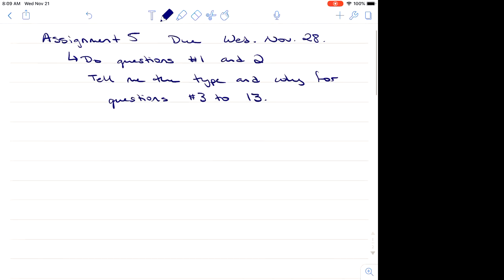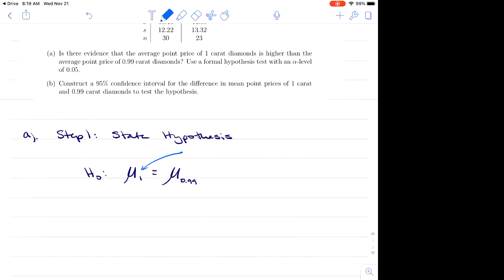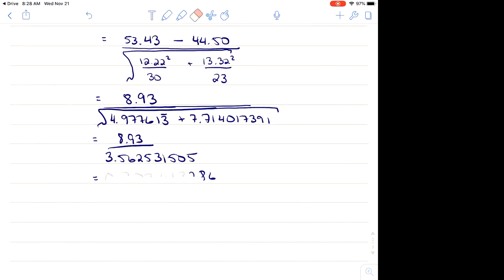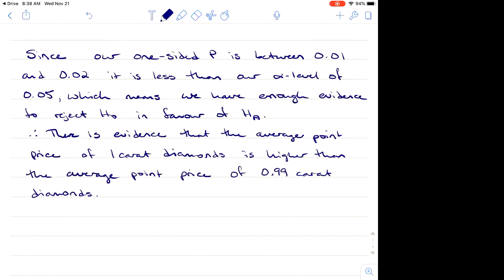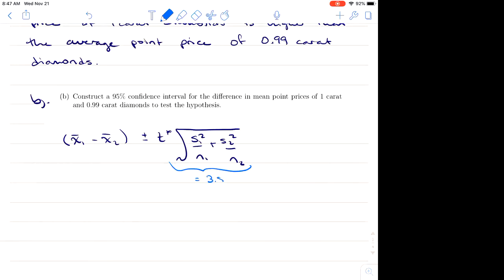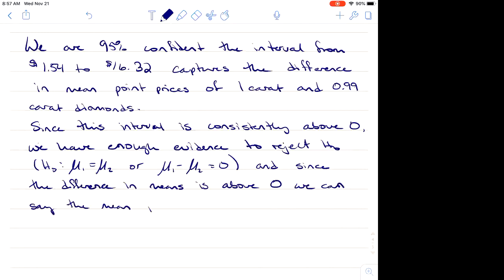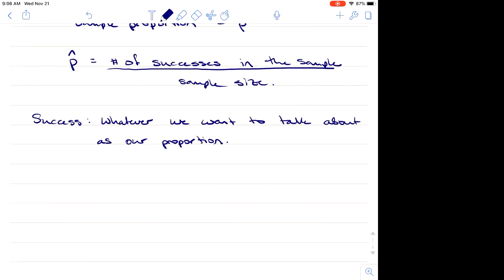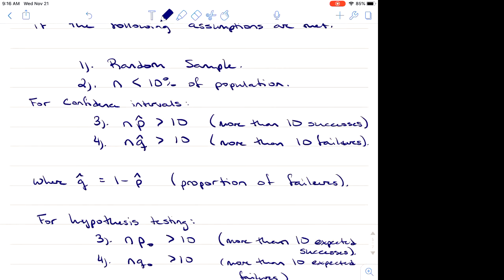Stat 121 Nov 21 2018